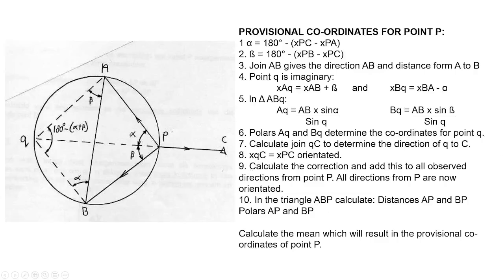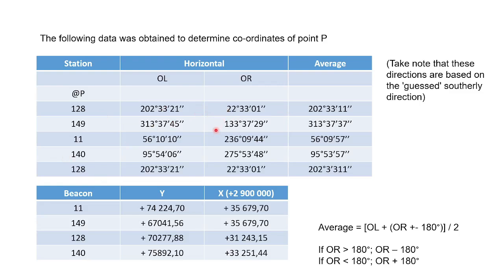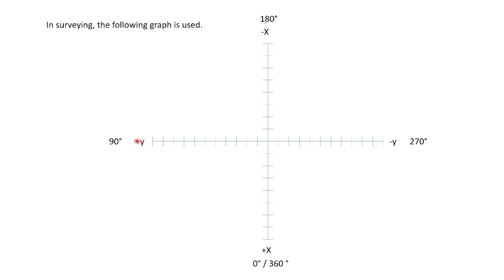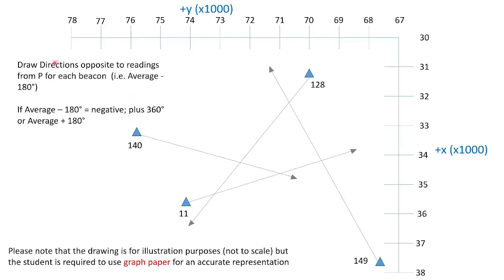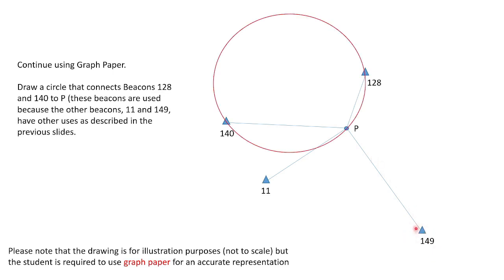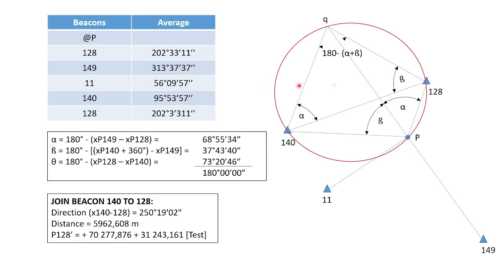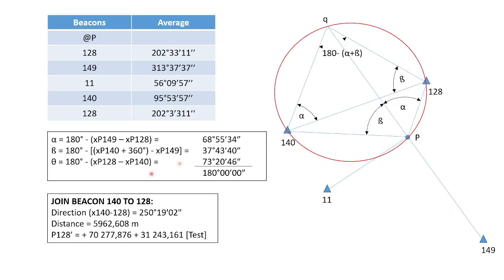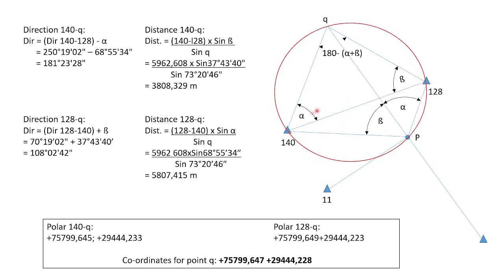Q-point Method for Resection // Surveying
An explanation for the steps in a resection calculation to determine your position using the q-point method.